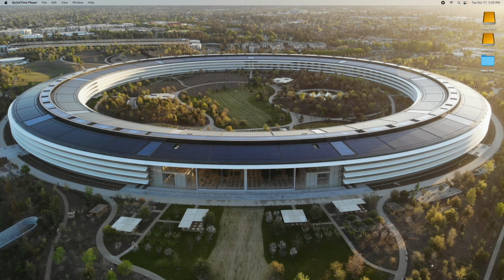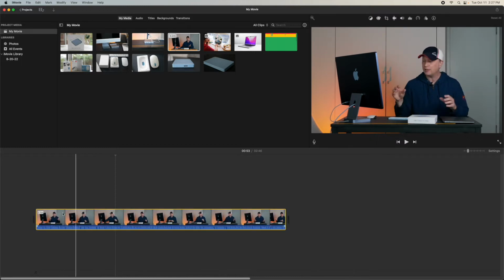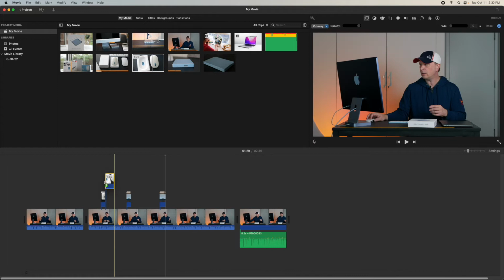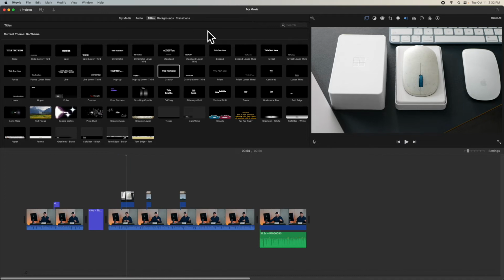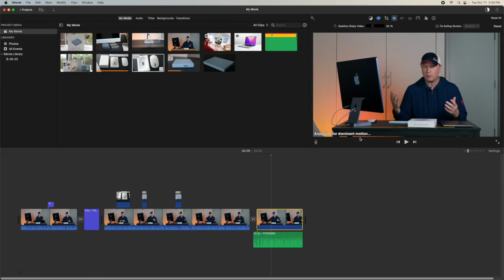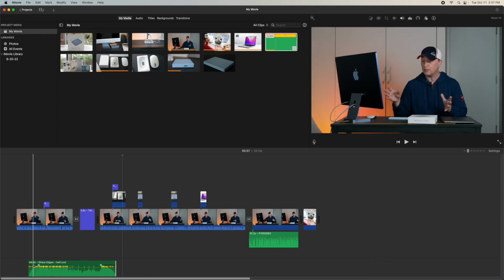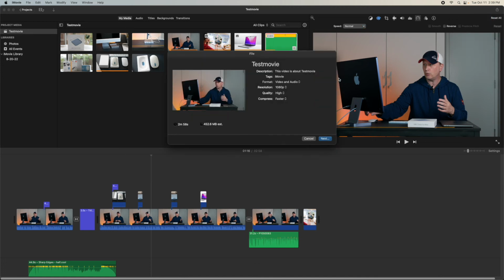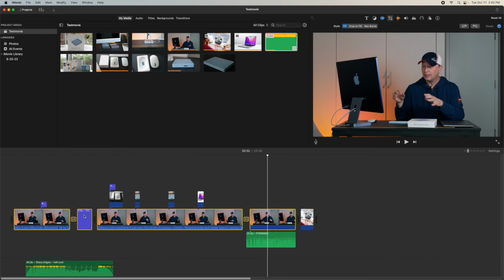Learn The Basics of iMovie in About 10 Minutes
In this video we cover the basics of iMovie in about 10 minutes.  If you are interested in learning how to use all the basic functions of iMovie in a short period of time please watch this video.

This is a great video to watch if you are about to create your first movie using iMovie and are just starting out in video editing.  We only touch on the basics and provide enough information so that you can start using iMovie today.  This won't be for the advanced user but we cover basics.

If you don't have a Mac computer a great computer to learn iMovie on is:

24" iMac Base Model with 4.5K screen